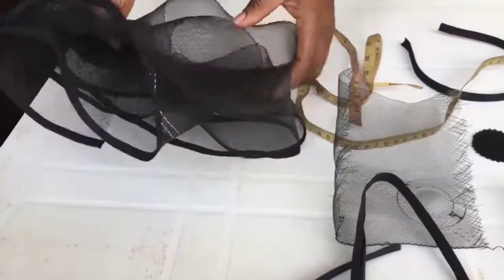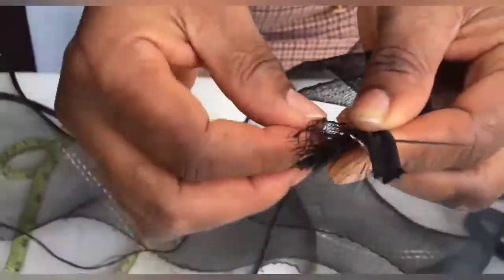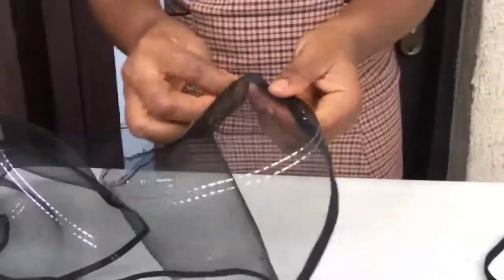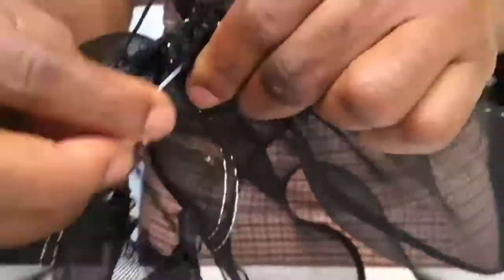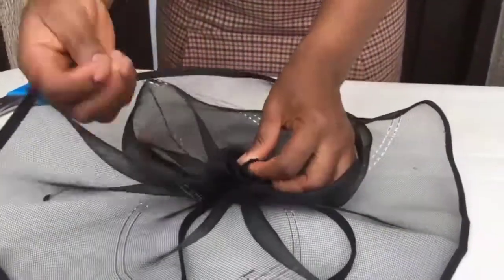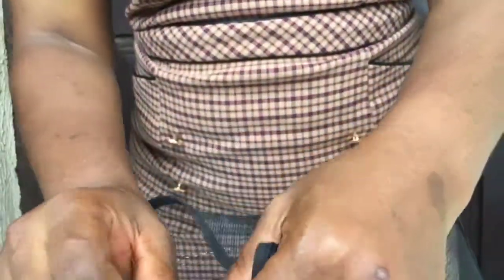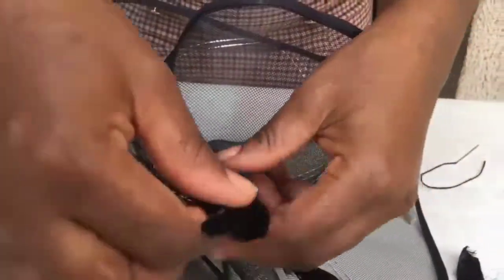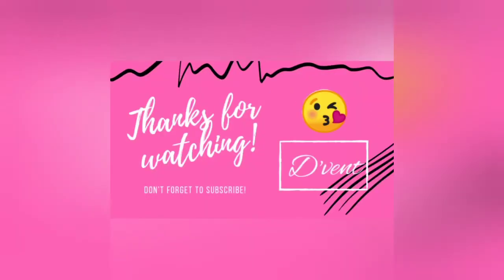DIY FLAMBOYANT CRINOLINE FASCINATOR | WEDDING FASCINATOR | HOW TO MAKE CRINOLINE FASCINATOR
We, D'vent love to make unique and lovely designs that would stand you out wherever you go

Our mission is to add beauty to your day.

In today's video we teach you how to make a flamboyant crinoline fascinator

Video editing app: youcut
Thumbnail : canvas